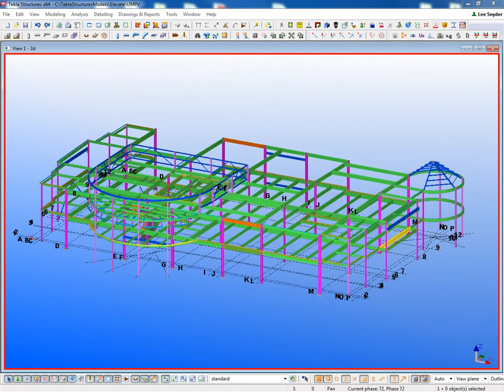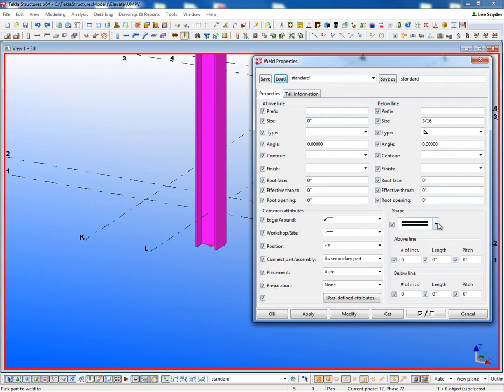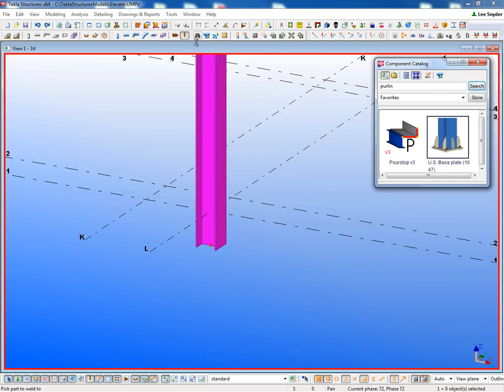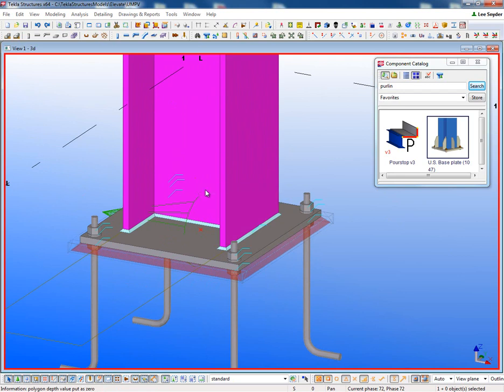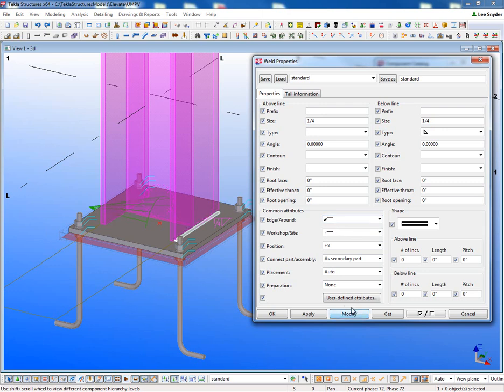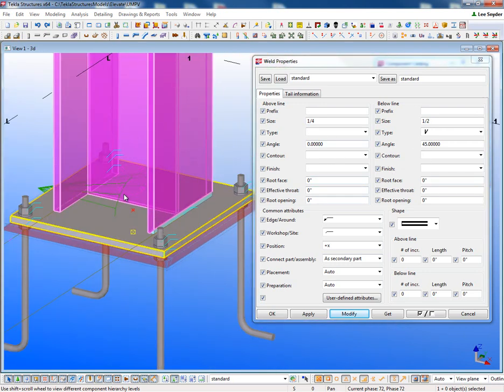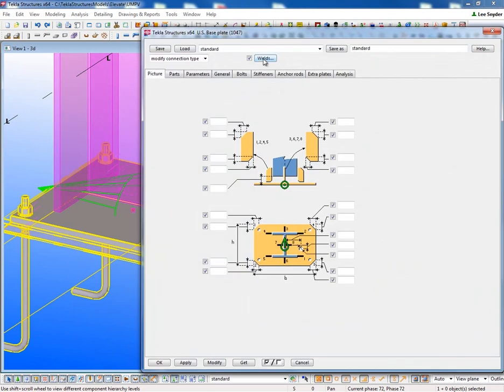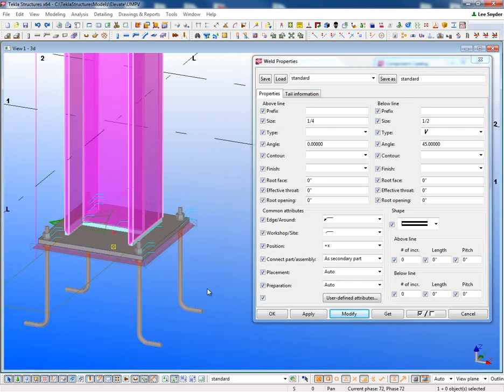Model True Welds with Automatic Prep